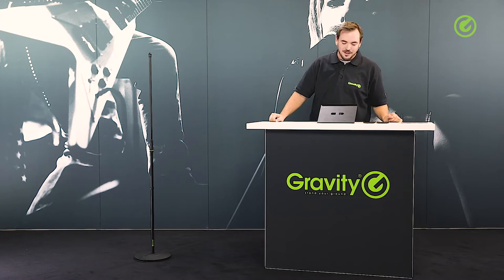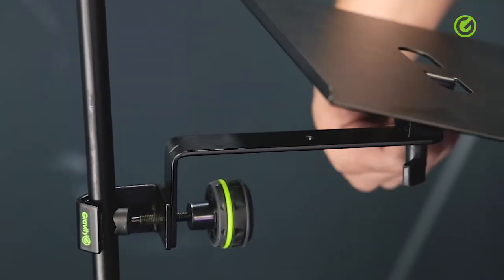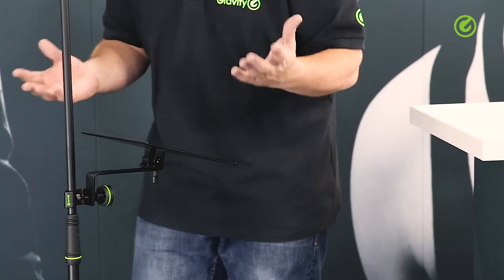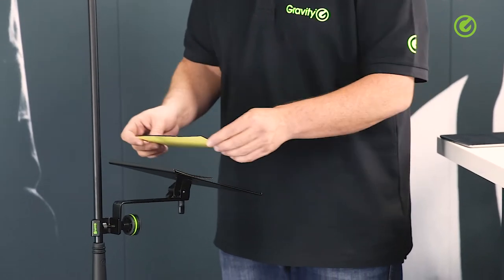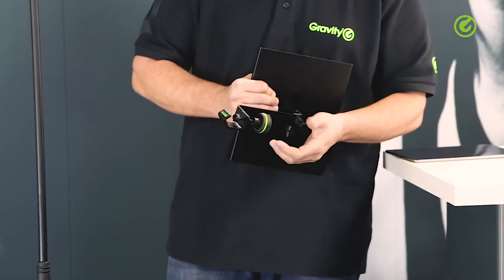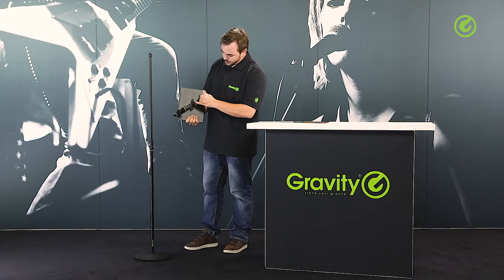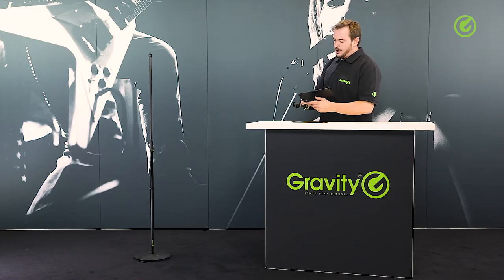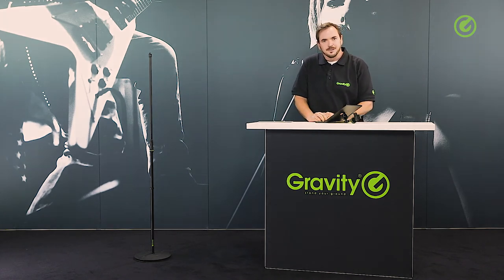Gravity MA TRAY 1 - Microphone Stand Tray 250 mm x 195 mm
The MA TRAY 1 is a 360° adjustable steel tray that easily attaches to any microphone stand. The 250 x 195 mm size is large enough to accomodate tablet computers and holds accessories such as capos, picks or small percussion instruments.